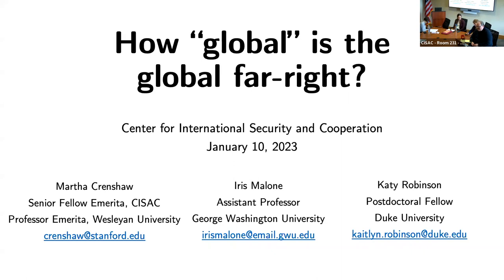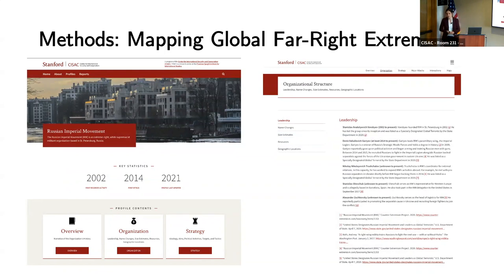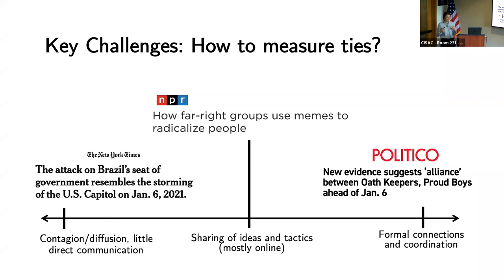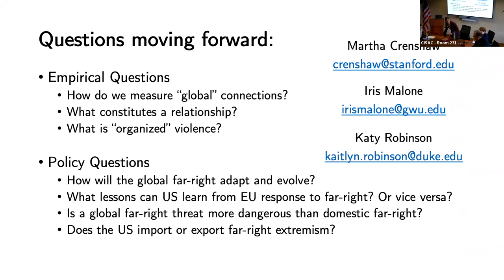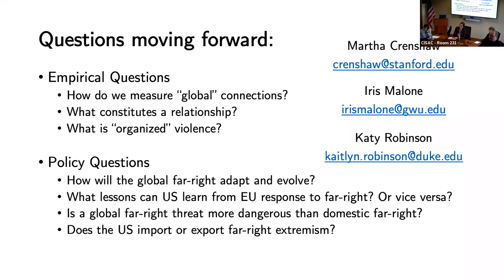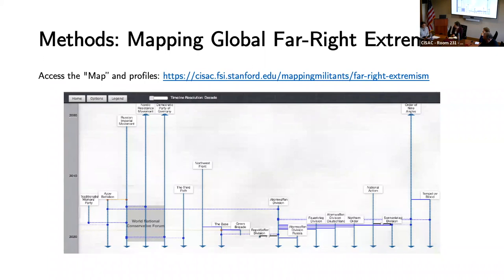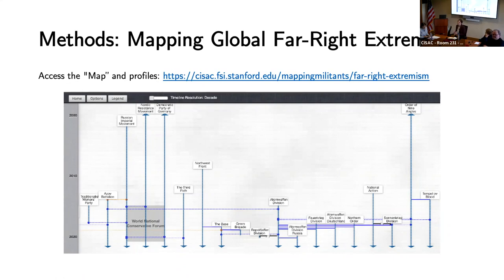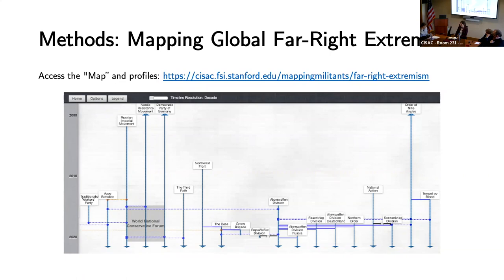Mapping the Global Far-Right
with Martha Crenshaw, Iris Malone, and Katy Robinson. How “global” is the global far-right? In the past two decades, groups and individuals associated with the far-right have planned or carried out violence in the United States, United Kingdom, Germany, Canada, Sweden, and New Zealand, among other countries. These far-right actors harbor nativist and isolationist views, so we might expect them to operate independently and unconnected from other extremist actors abroad. However, this is not what we observe. Far-right extremists are surprisingly interconnected, both within and across countries. Drawing on original data collected for the Mapping Militants Project, we explore the types of ties that bind the largely decentralized global far-right and assess the potential trajectory of the transnational threat posed by these actors. We argue that traditional counterterrorism practices must be adjusted to address the unique challenges posed by far-right extremists.